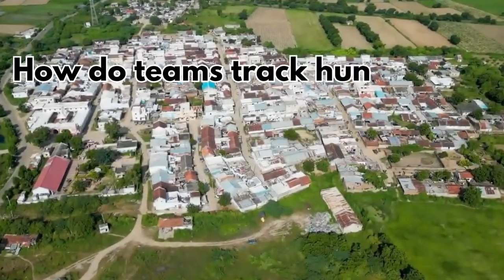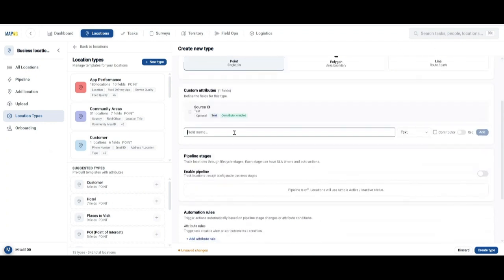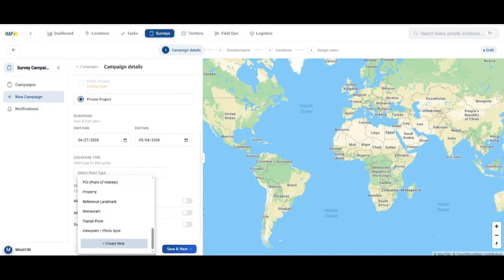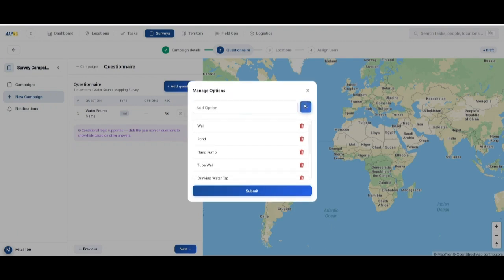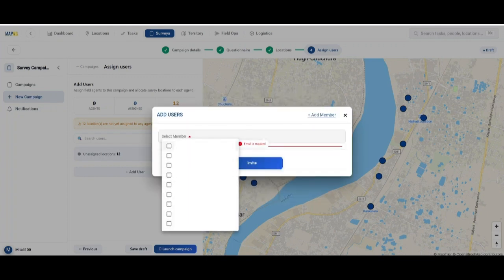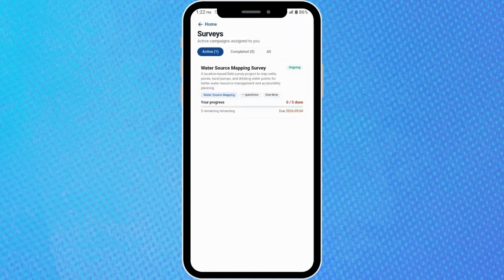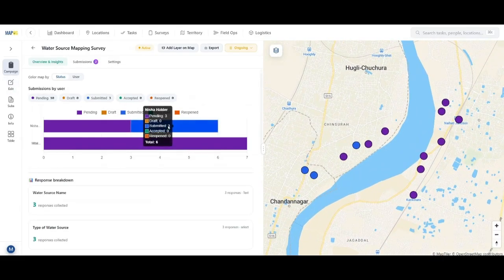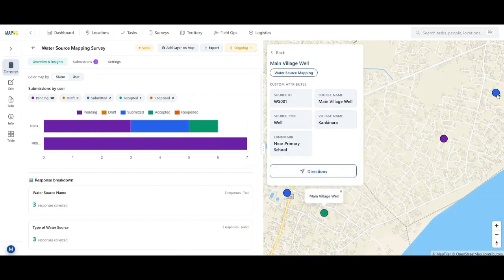Track Water Sources Easily | Field Survey & Mapping with MAPOG (Step-by-Step Guide)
Struggling to track hundreds of wells, ponds, and drinking water points without missing critical data?

Managing water sources manually can lead to data gaps, poor tracking, and delayed decisions.

In this video, you’ll learn how to map, survey, assign, and monitor water sources using MAPOG—all from one powerful mobile data collection platform.

🚀 What You’ll Learn:

✔️ How to create reusable location templates for water sources
✔️ Add structured attributes like ID, type, and name

✔️ Build survey forms with:
• Water quality
• Functional status
• Maintenance needs
• Image uploads

✔️ Upload locations using CSV/Excel
✔️ Assign field teams and allocate survey areas

✔️ Collect real-time data using the Contributor App
✔️ Track submissions and monitor progress

✔️ Review, approve, and manage responses
✔️ Export data for further analysis or mapping

🧠 Why This Matters:

Traditional field surveys often result in:

• Missing or incomplete data
• No real-time visibility
• Slow reporting and analysis

With MAPOG, you can:

✅ Collect accurate location-based data
✅ Monitor field activity in real-time
✅ Improve decision-making with live insights
✅ Streamline field operations end-to-end

🎯 Who Should Watch:

• Government & Water Resource Departments
• NGOs & Rural Development Teams
• Survey & Field Teams
• GIS Professionals
• Infrastructure & Planning Teams